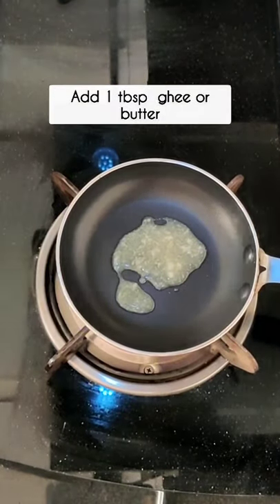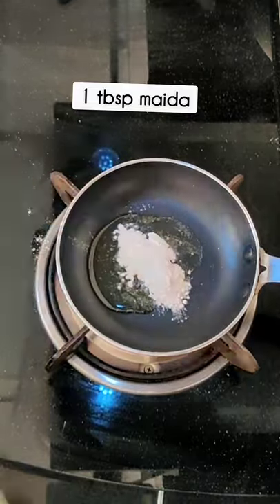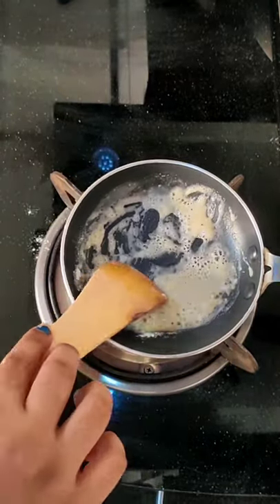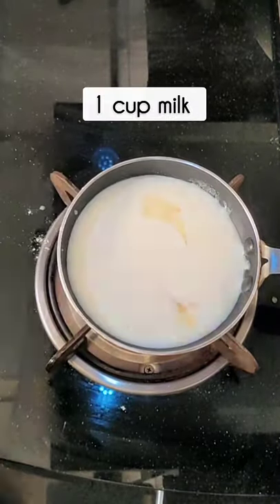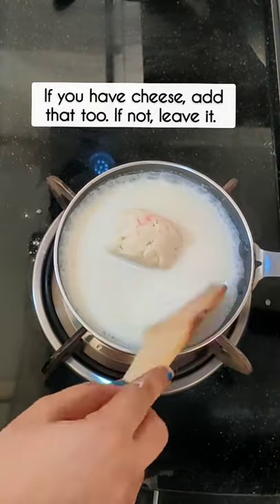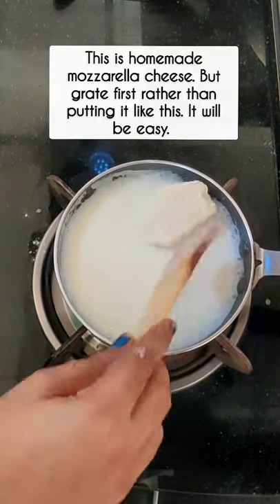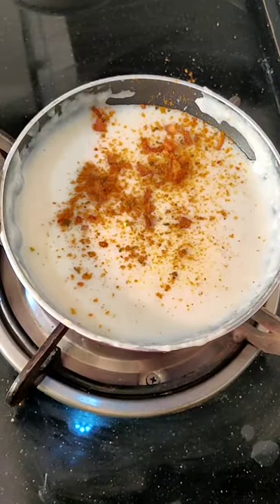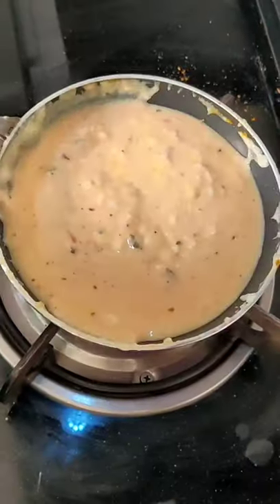How to make Cheese Dip for Snacks?